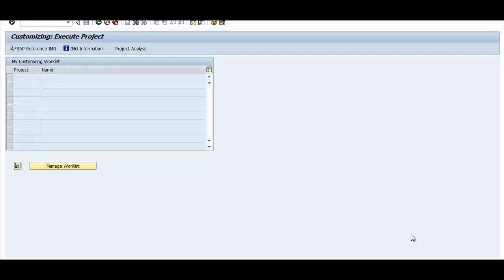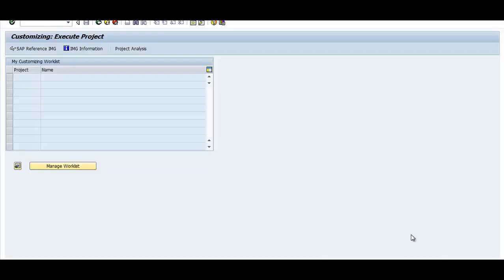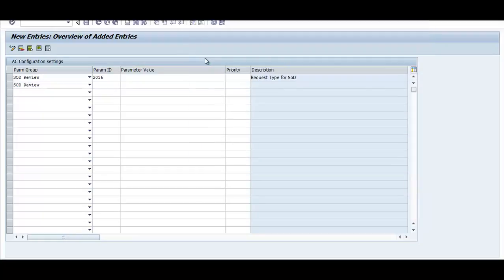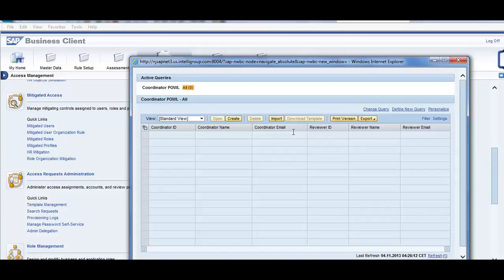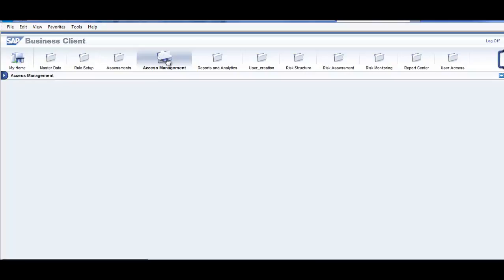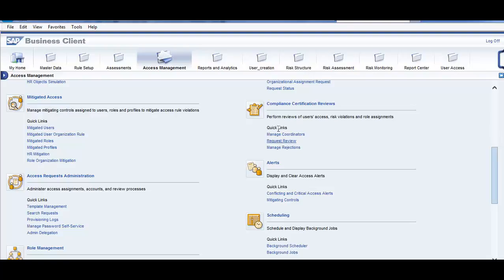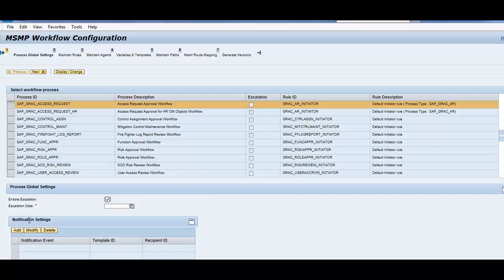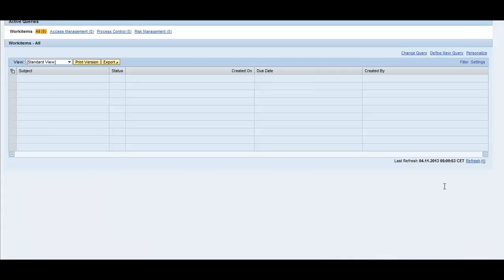Web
Dear,

Greetings!!

Our Top Product:
S4HANA 1809

Functionality:
1.We provide a pre-installed SAP IDES Sandbox system which available to use directly after purchase.
2.Now no more wait, start practice immediately on SAP.
3.Backup Facility with minimum system downtime.
4.High-speed servers - 100 to 500 users load capacity.
5.Flexibility to choose OS/DB and SAP Versions.
6.Pay as per use (Minimum 1 Month Subscription).
7.AWS / Azure Cloud Options Available.
8.24/7 SAP BASIS and Infra support.
9.99% Server Uptime.

Benefits:
1.No Hardware and Maintenance cost.
2.No Electricity Labor Maintenance cost.
3.No IT Infra/ SAP Manage cost
4.No OS / SAP Application / DB licences cost AMC cost.
5.Includes SAP BASIS and Infra Manage Support.
6.Start Using SAP server immediately
7.SAP System Accessible from Anywhere using SAPGUI and RDP.
8.24/7 Infra SAP BASIS support.